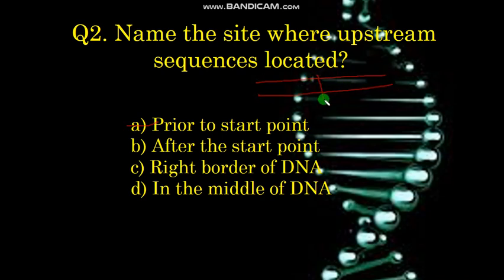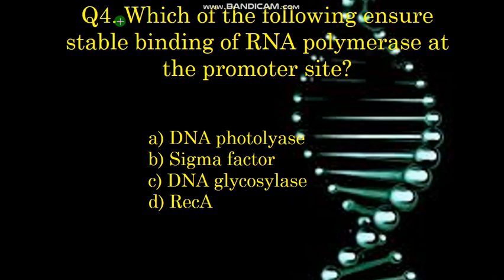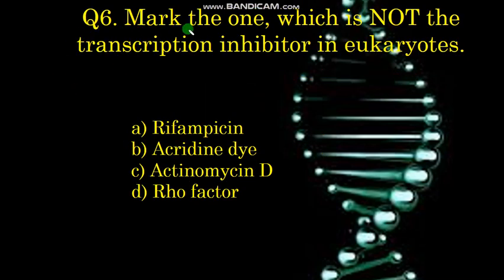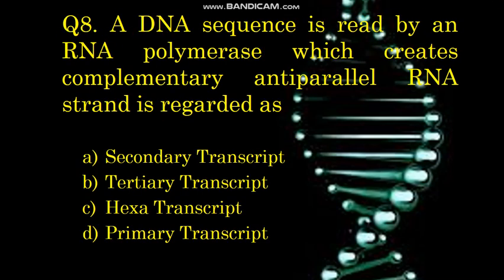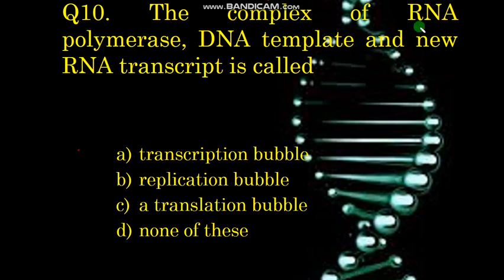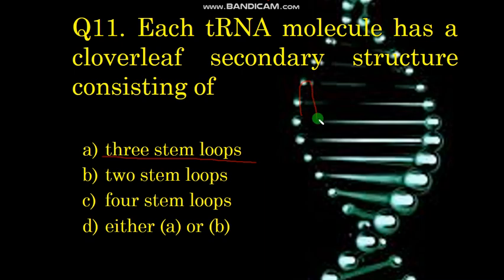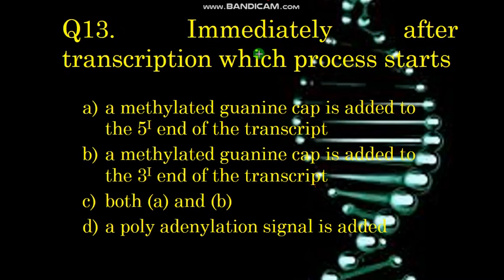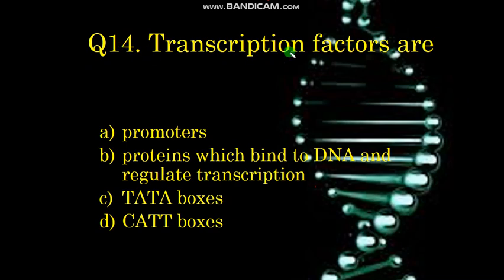Important MCQ's on Transcription-Biotechnology-cell biology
Series of biotechnology MCQ's mainly useful for NEET, JRF, SLET, SPSC, ICAR, CSIR AND UGC NET and other competitive examinations. biotechnology MCQ's competitive exams